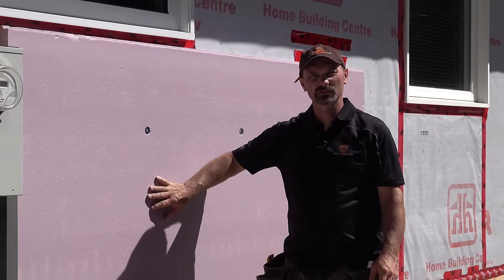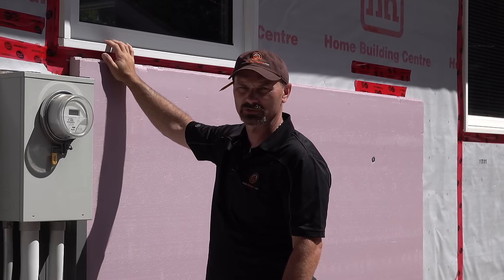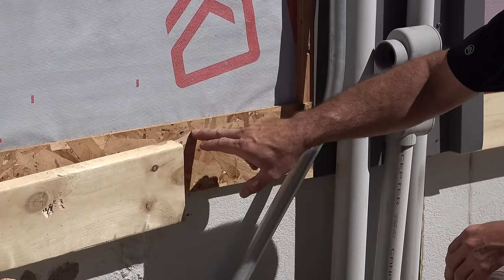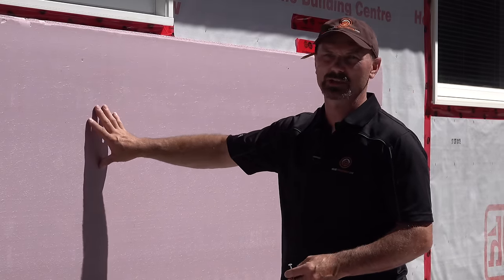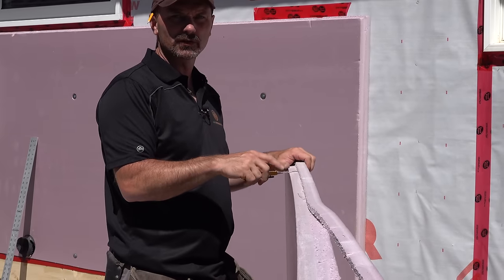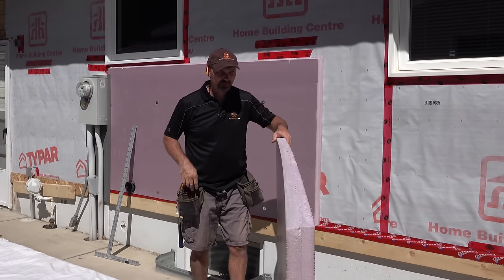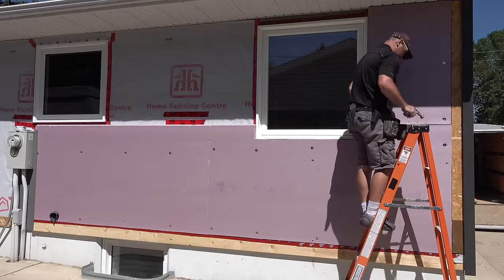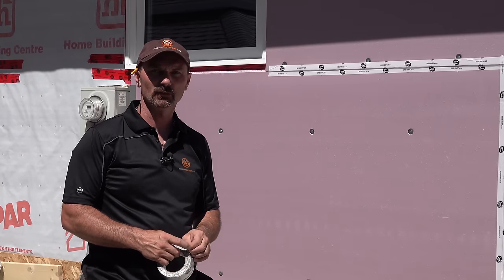How To Install Styrofoam Insulation On A Home's Exterior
shows you how to install rigid styrofoam on the exterior of a home, prior to installing siding.